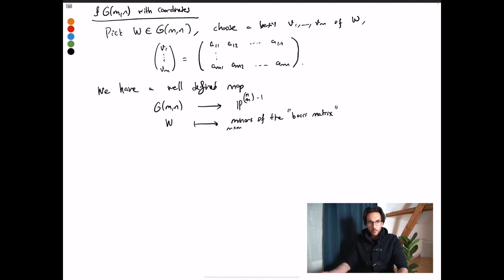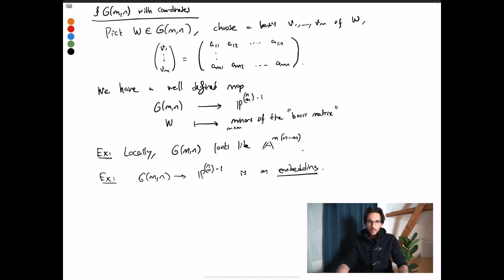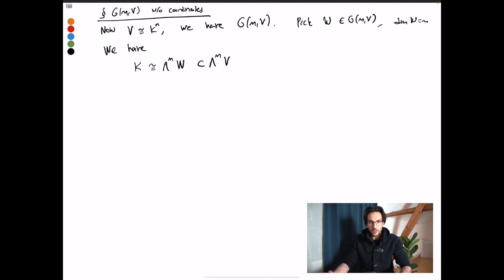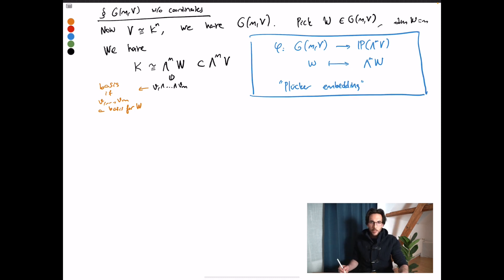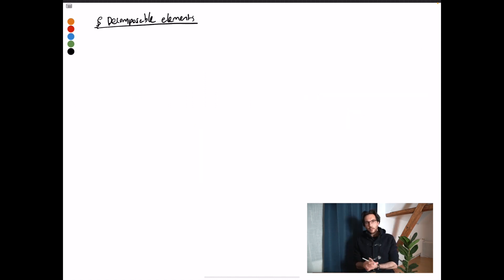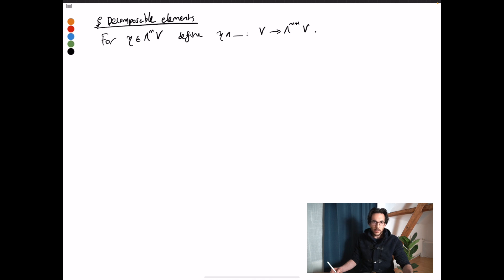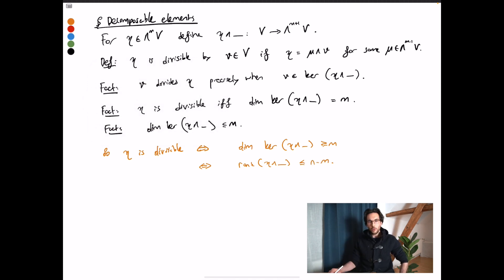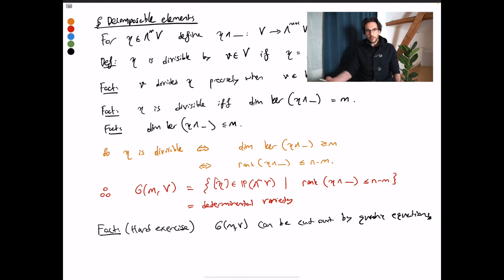Grassmannians --- Lecture 6.2.2 in Computational Algebraic Geometry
We now take an arbitrary Grassmannian, G(m,n), and consider its Plücker embedding --- both with and without coordinates. We have our first contact with determinental varieties.

== Book resource ==

Harris -- Algebraic geometry, a first course. (Chapter 6)

== Relevant links ==

== General description ==